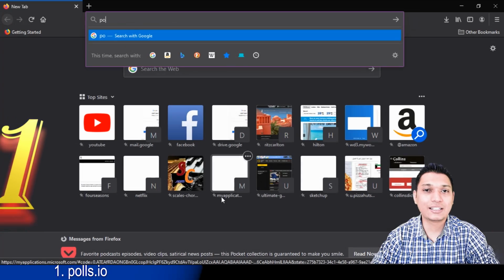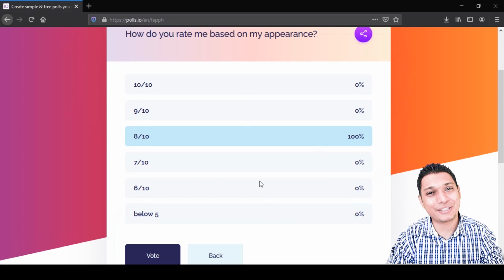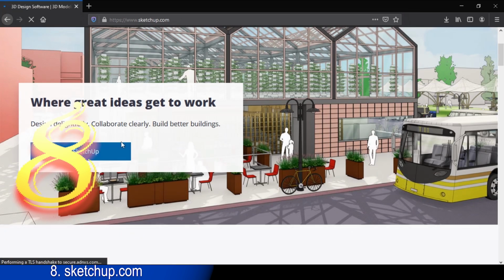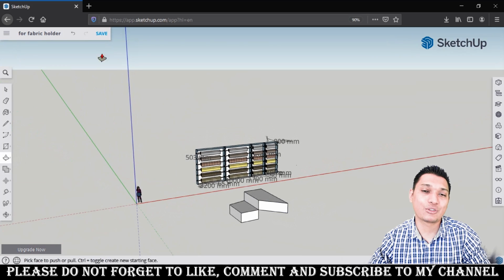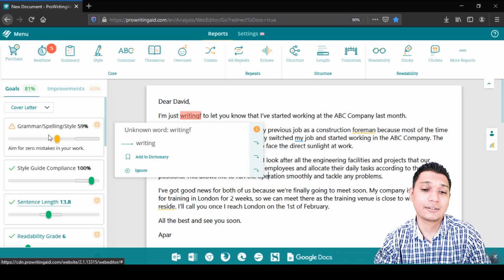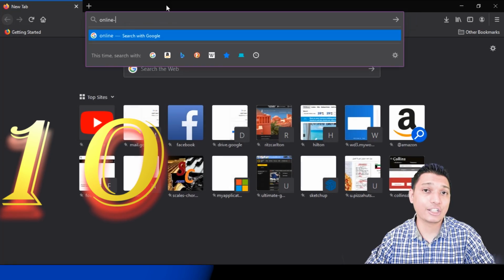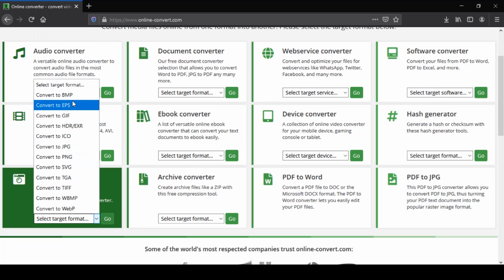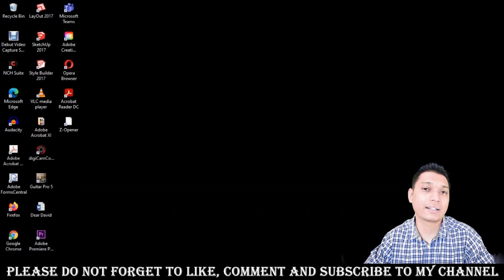Top 10 cool websites of 2021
Today i came up with 10 cool or useful websites that can come handy for us in different situations. So, please check the entire video coz i'm sure you're gonna find atleast few worth checking websites in this video.